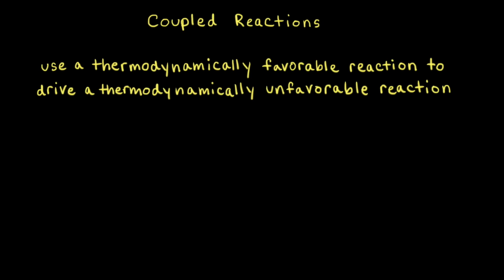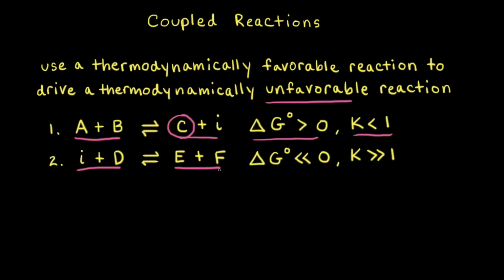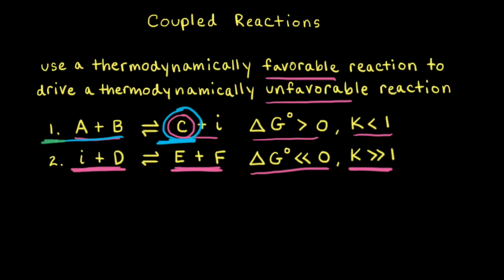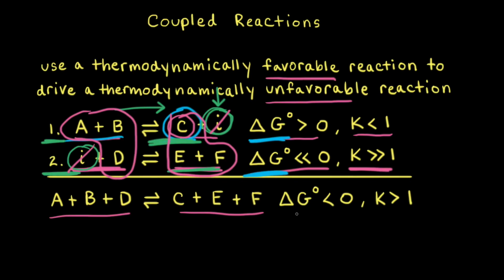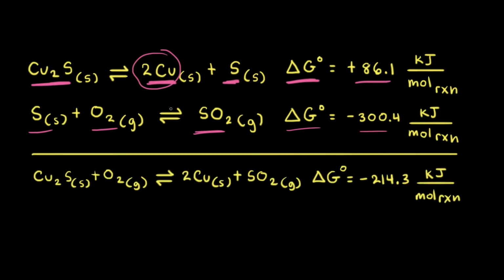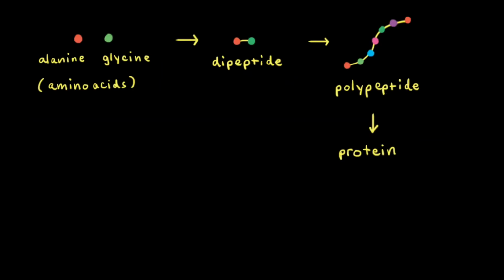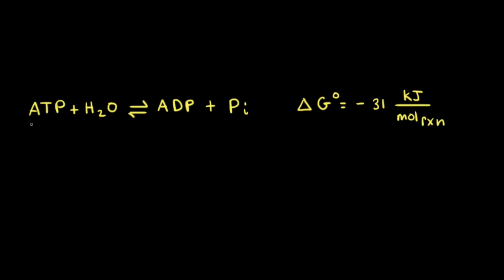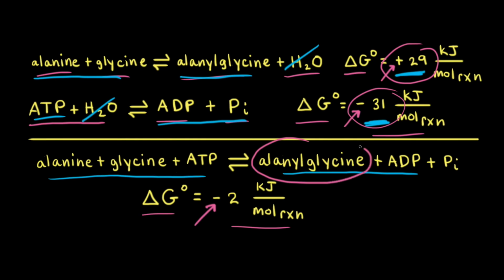Coupled reactions | Applications of thermodynamics | AP Chemistry | Khan Academy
A thermodynamically unfavored reaction can be driven by coupling it to a favored reaction through one or more shared intermediates. The sum of the two reactions yields an overall reaction that has a negative ΔG° value. View more lessons or practice this subject